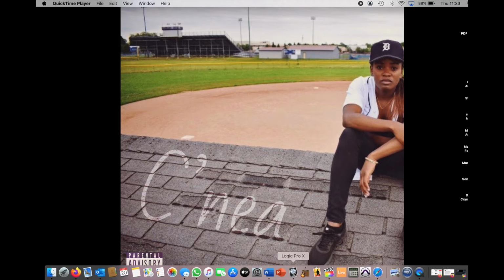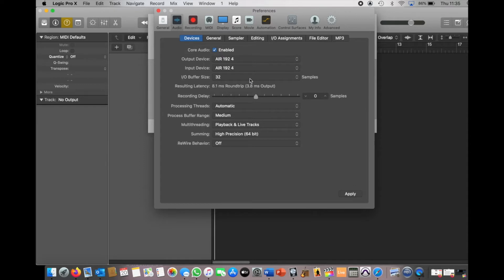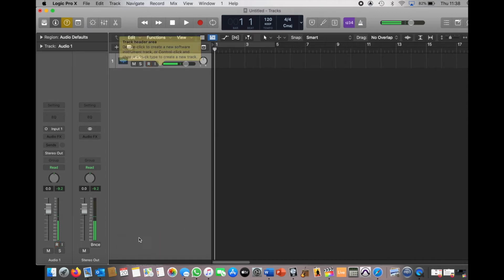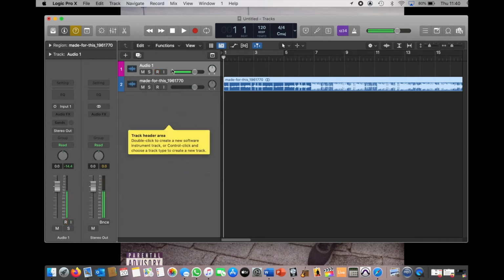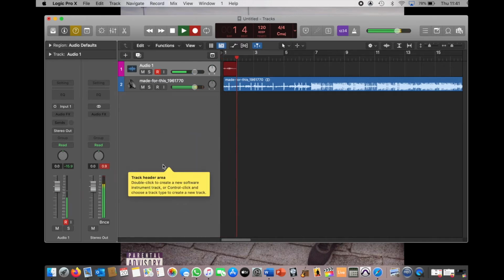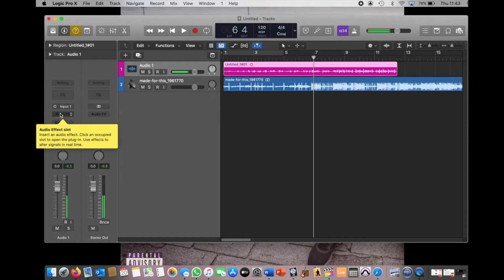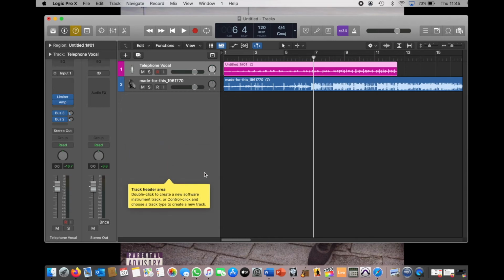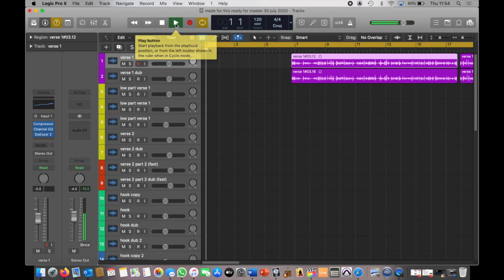How to Record Audio in Logic Pro X 2020(quick and dirty method)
In this video, I am going to show you step by step how to record a song in Logic Pro X in my DIY home studio!

Microphone Shock Mount

Audio Interface

Studio Monitors

Camera: Nikon D3500 with 4k video. (There are different bundles online)

1. Crylex
2. Made for this
3. Fakefriends